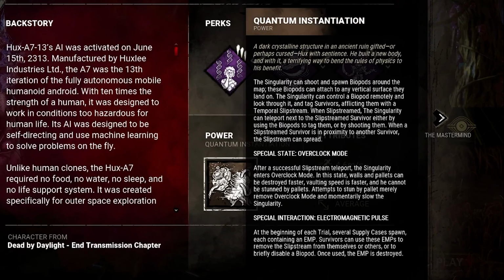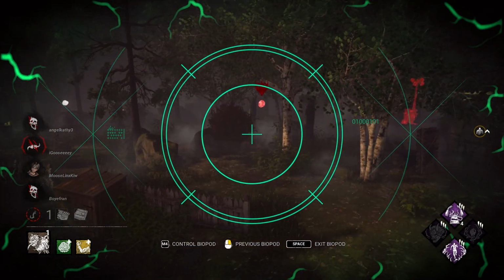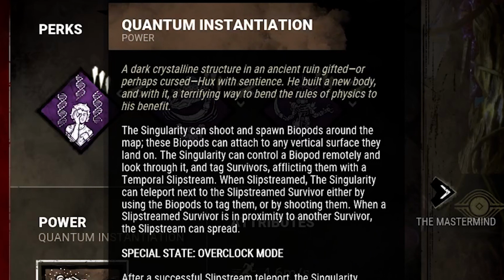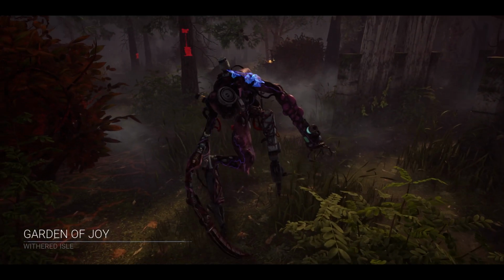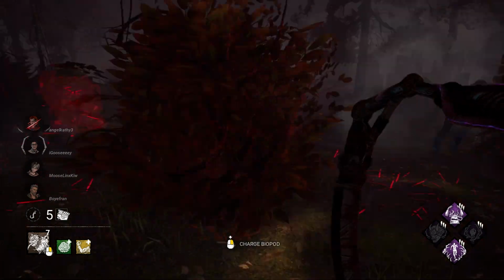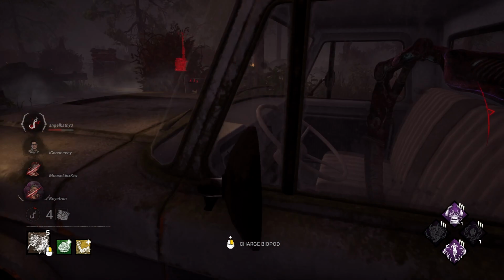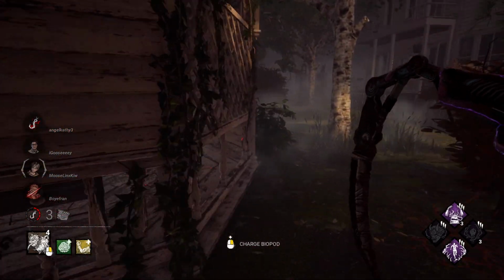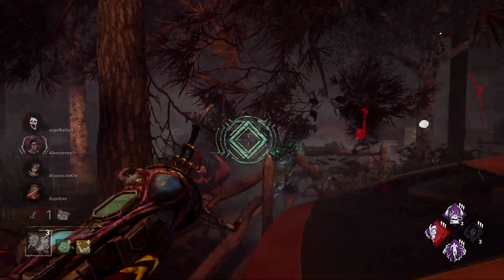How to Play THE SINGULARITY | CHAPTER 28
Dead by Daylight has just released Chapter 28, End Transmission, featuring The Singularity, otherwise known as Single Larry or HUX. Bringing some excitement back to dbd, check out how I make sense of his new power, and the best ways to play him, while walking you through step by step.

Catch the chaos live!!
TUESDAY/WEDNESDAY 6PM CT
SATURDAY/SUNDAY 10AM CT